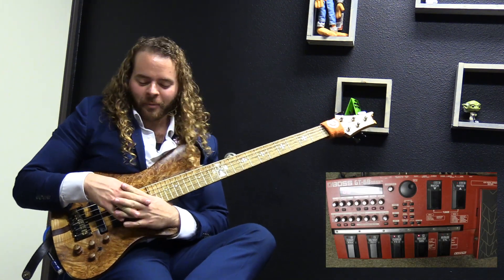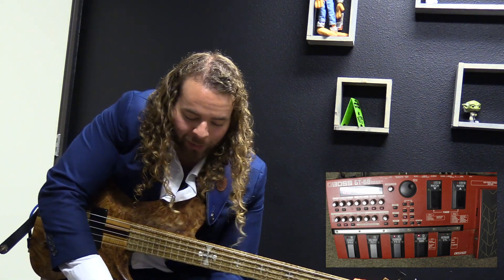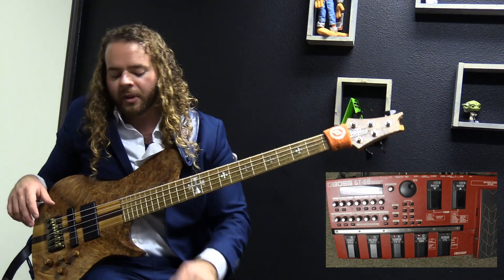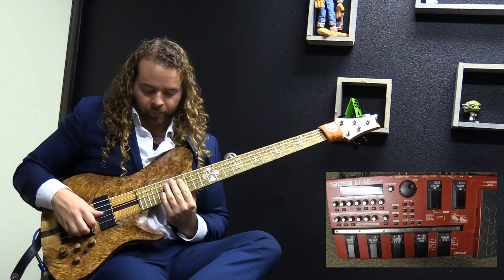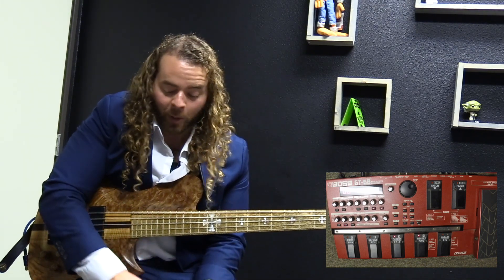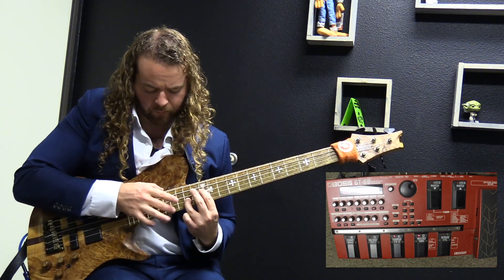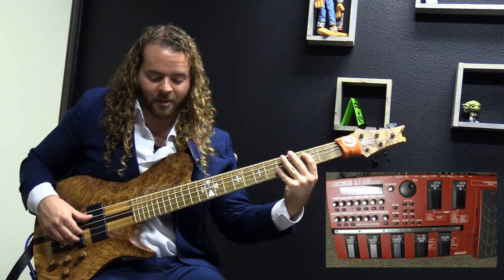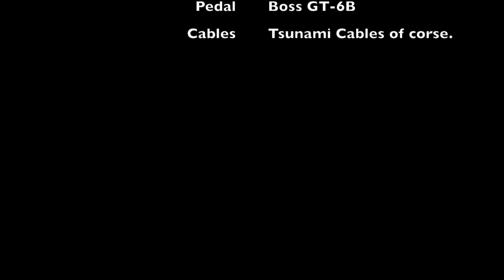Chance Wilder Onody Rig Rundown #1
In this Rig Rundown Chance goes through his Electric Bass Rig.
He talks about his Warrior Bass and his old Boss GT-6B